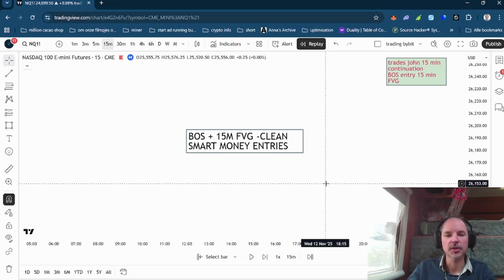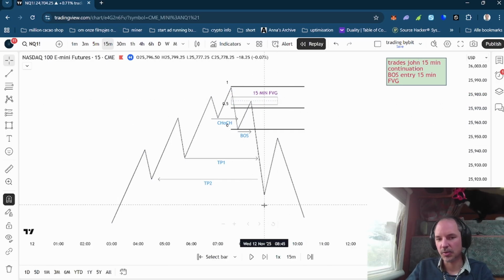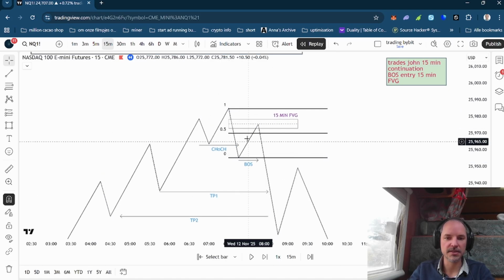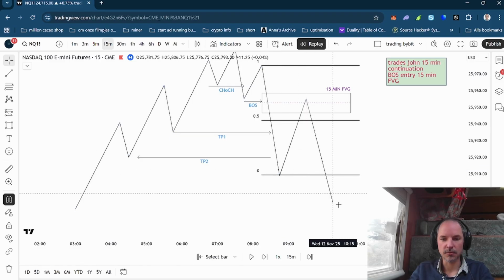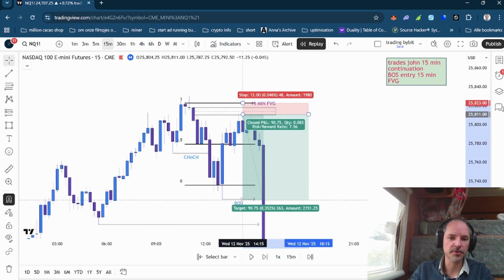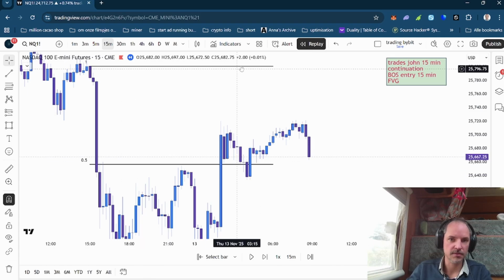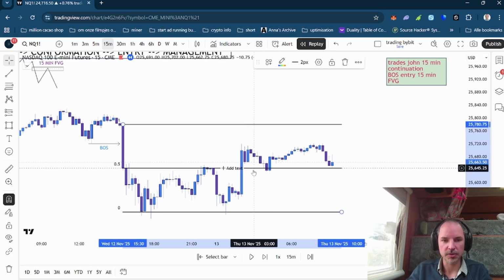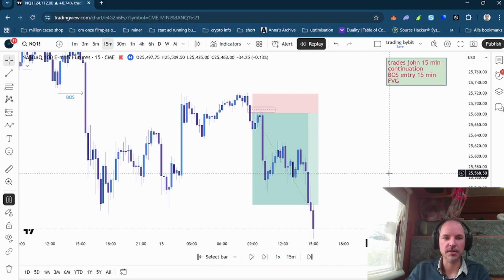BOS and 15m FVG Explained in Practice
Break of Structure (BOS) and 15m Fair Value Gaps explained using real market examples.

This is how structure plays out in real time.

In this video you’ll learn:

-What a real BOS looks like
-How a 15m FVG forms after structure
-Where entries make sense
-Why patience matters more than speed

No guessing. No overtrading.
Just clear structure and execution.

Resources
✅ Start with Level 1: